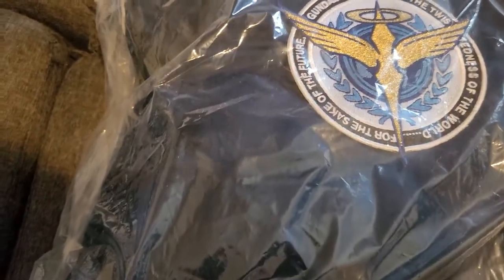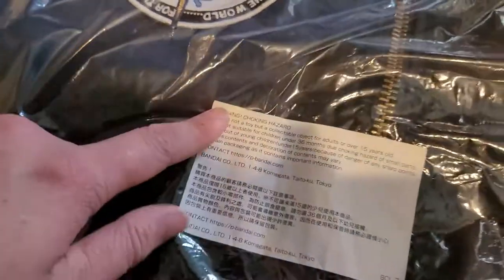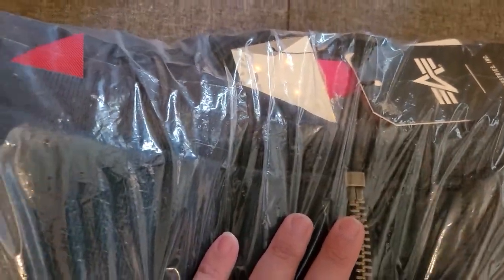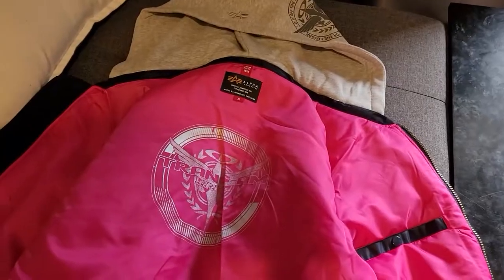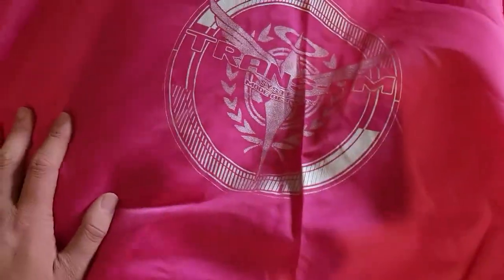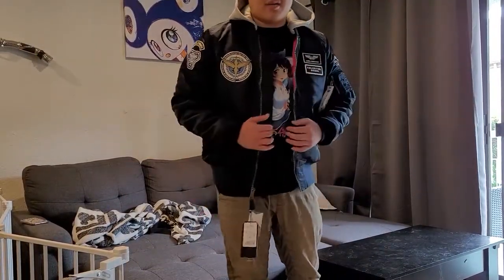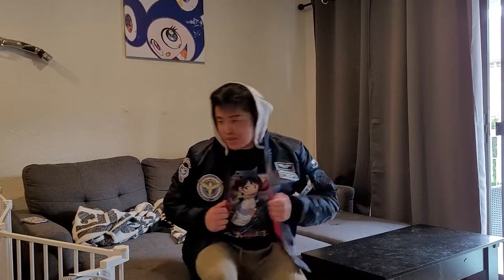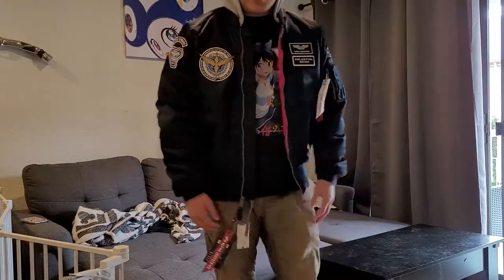STRICT-G x ALPHA Mobile Suit Gundam 00 Setsuna F. Seiei MA-1 Natus Jacket UNBOXING+REVIEW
Featured is the XL Alpha Industries MA-1 Natus Jacket I go over ways to style bomber jackets.

HONESTLY THIS WAS A SUPER COMFY JACKET AND TOTALLY WORTH THE INVESTMENT!

STRICT-G x ALPHA Mobile Suit Gundam 00 Setsuna F. Seiei MA-1 Natus Jacket